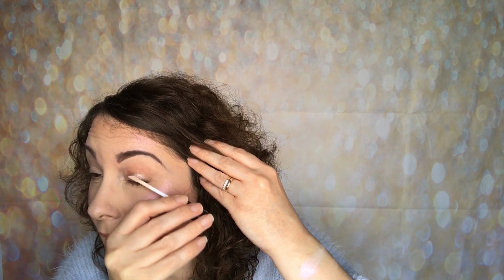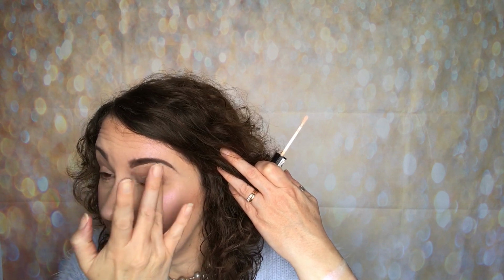Makeup Revolution Focus & Fix Eye Primer / Original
Product Mentioned:
* Focus & Fix Eye Primer / Original

Makeup Worn
Face:
* Loreal infallible Matte Foundation / Natural Rose
* Freedom Makeup London Pro Camouflage Paste / CF02
* Makeup Revolution Pro HD Powder Contour / Light Medium
* Makeup Revolution Ghost Lights Highlighter

Brows:
* Makeup Revolution Brow Pomade / Dark Brown
* Makeup Revolution Duo Brow Definer Pencil / Dark Brown

Lips:
* Makeup Revolution Renaissance Lipstick / Vow

                               Samantha x